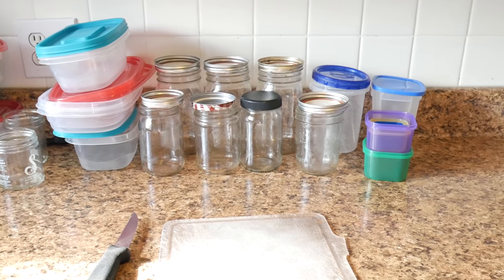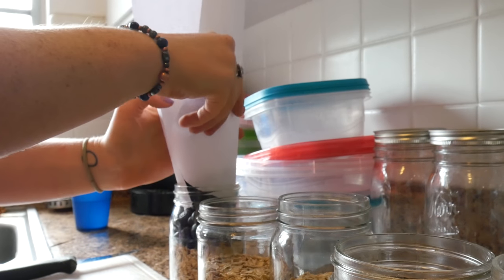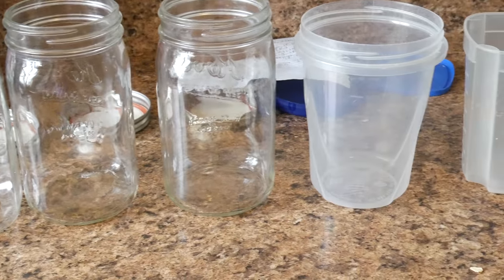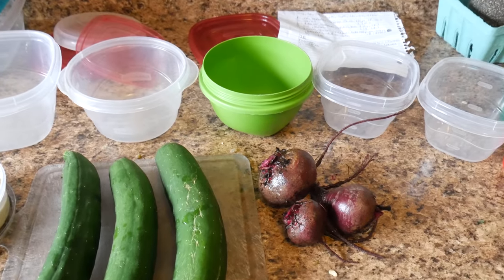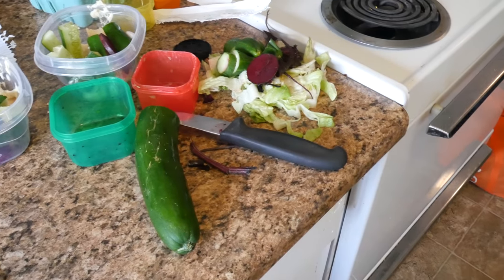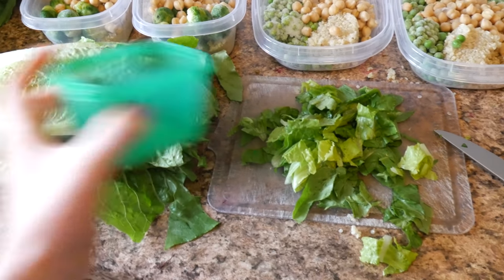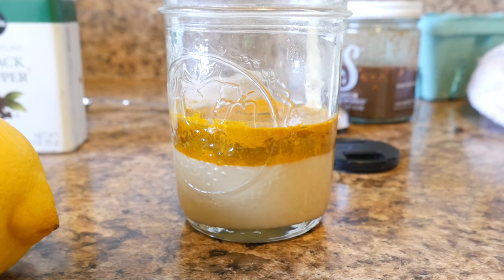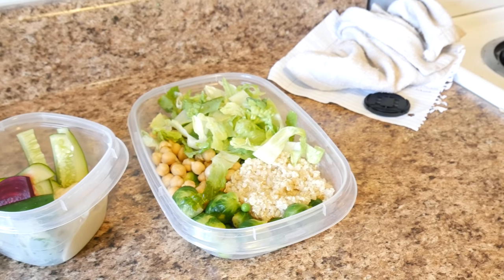Vlog 15| Vegan Meal Prep for 5 days!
Do you need guidance? Would you love a cheerleader and motivator by your side to help you make healthy lifestyle changes that support your mind, body and soul? I am YOUR GIRL.

I want YOU on my team to inspire our world.